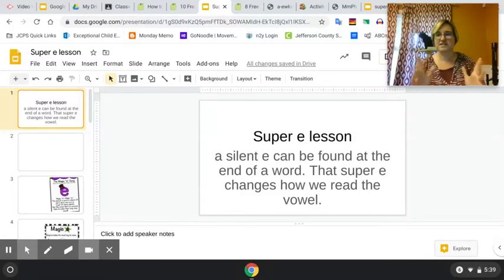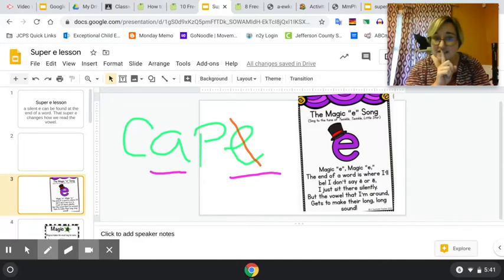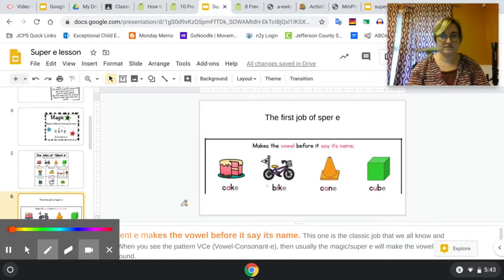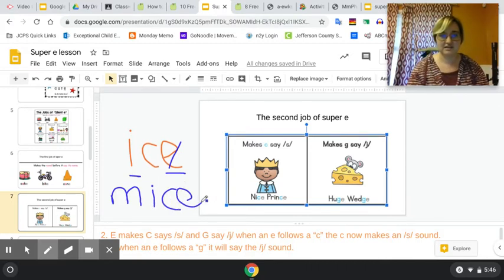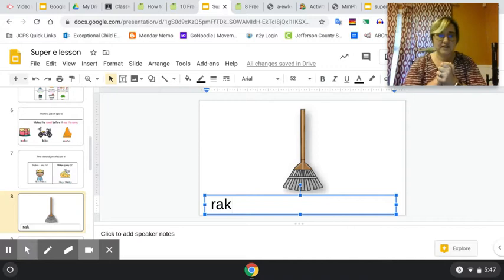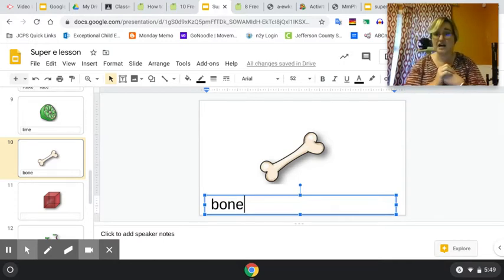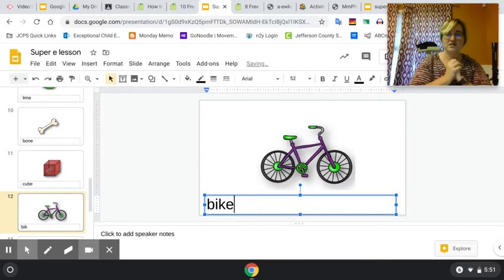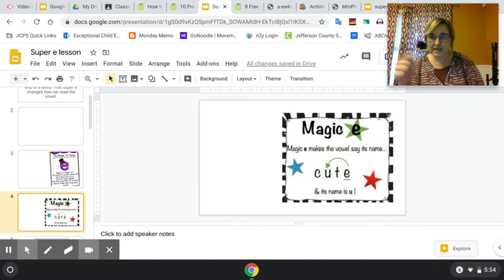Untitled: Apr 26, 2020 5:54 PM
Mrs. Irby teaches about the super E!